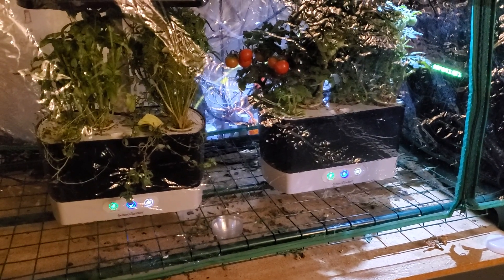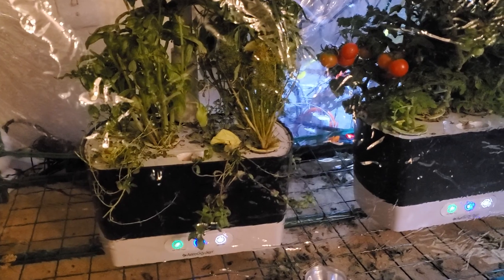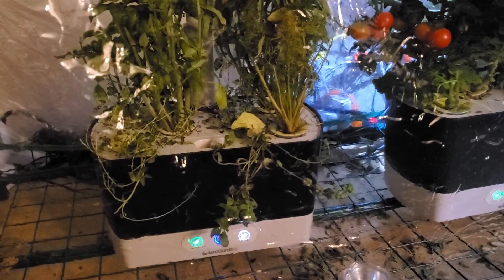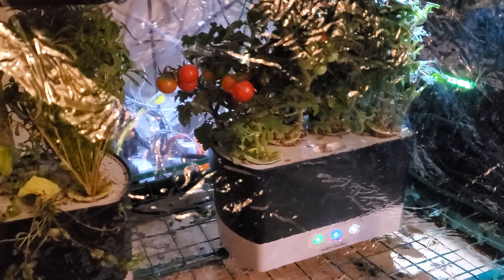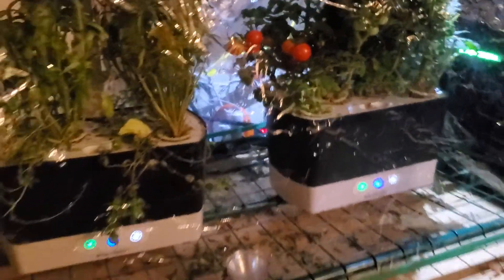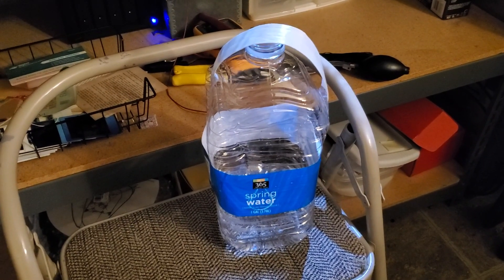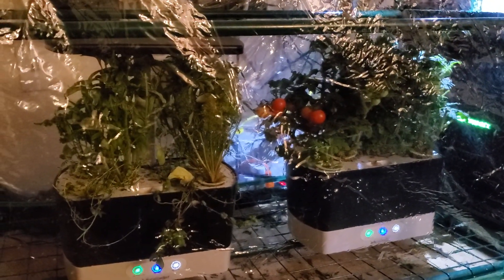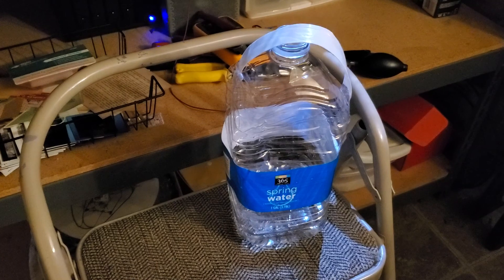What Water To Use With Aerogarden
What water should you use with your Aerogarden hydroponic garden? Tap water vs filtered water vs distilled water, May 18, 2020.